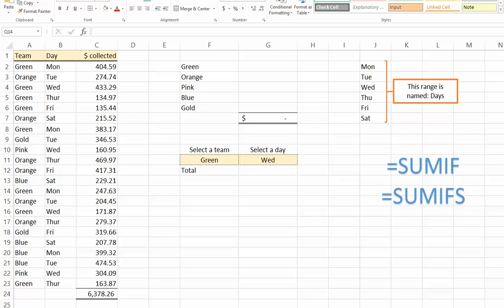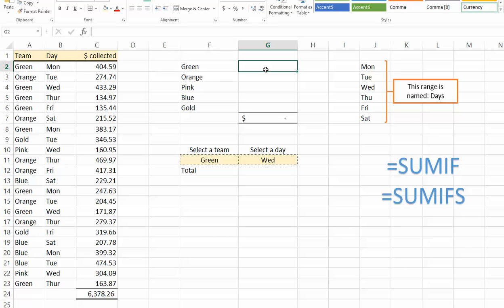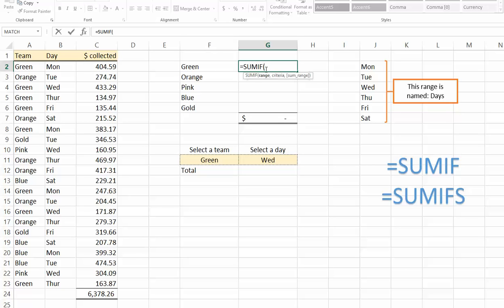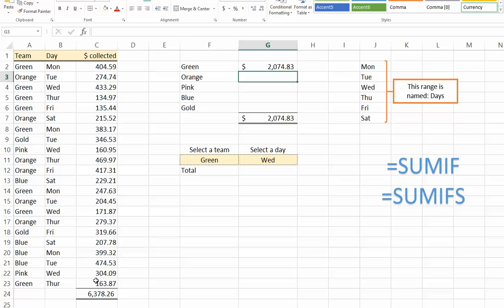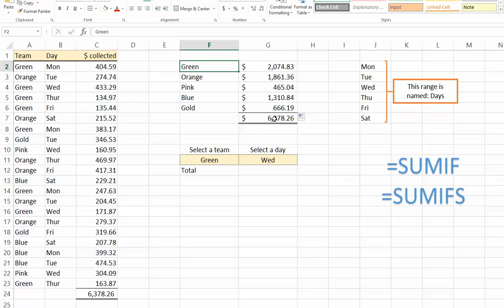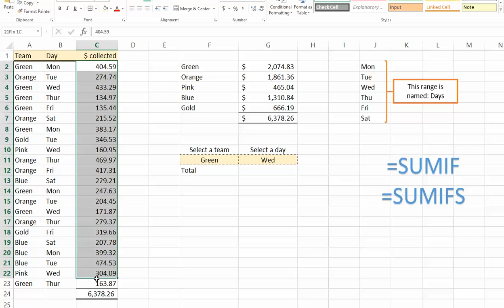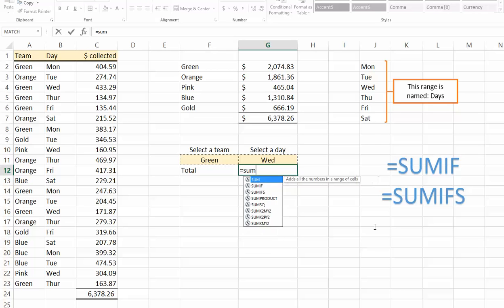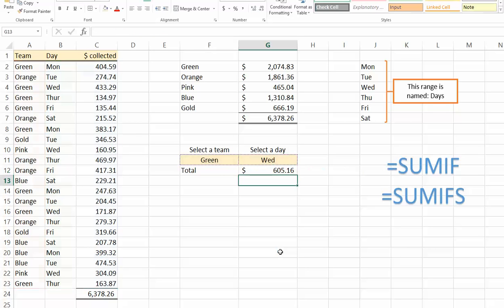ACC112 Sumif function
How to use the functions Sumif and Sumifs